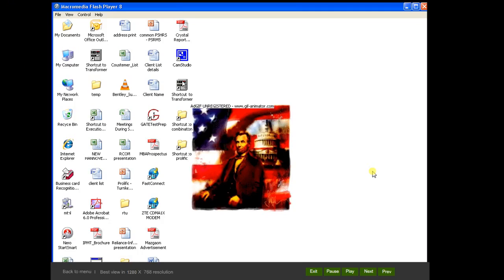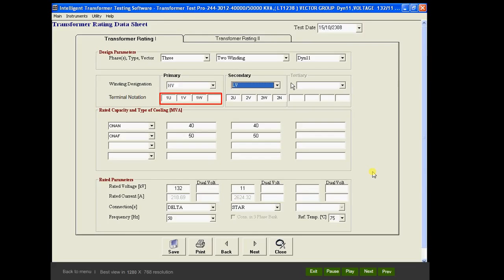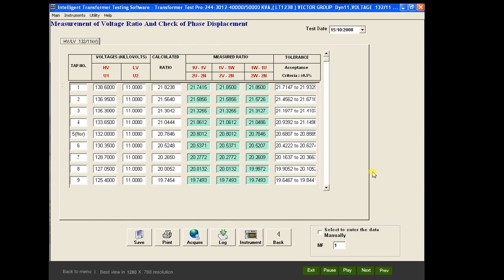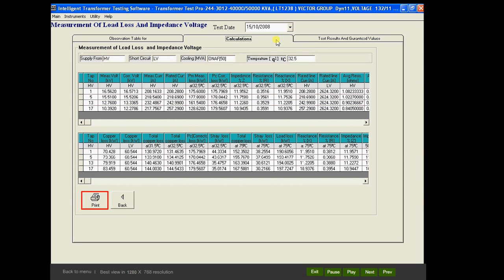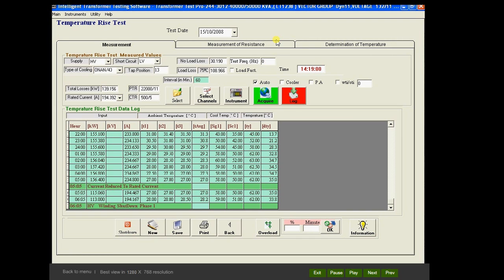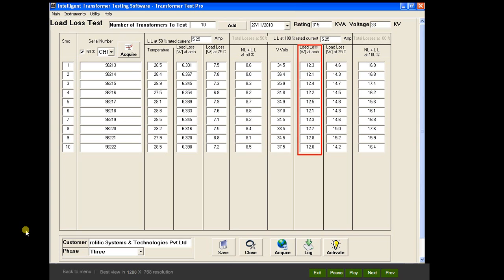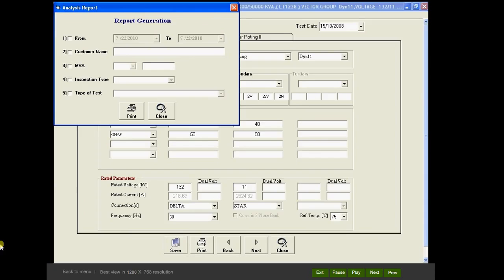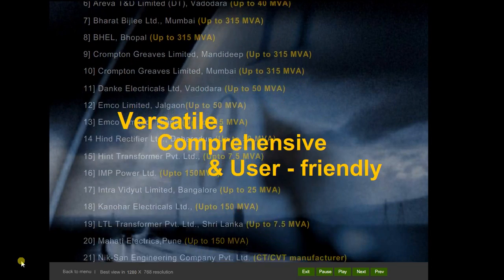AUTOMATIC TRANSFORMER TESTING SOFTWARE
Transformer Testing Software is used for testing of Single-phase or three phase transformers. The system is intended to acquire various parameters from the field-testing instruments on real time basis and to analyse the data for preparation of test report. This system will be used to increase the productivity, acquire the testing data online and log to the database. It will reduce testing time and will solve error-free complex calculation. It will generate instant error free report.